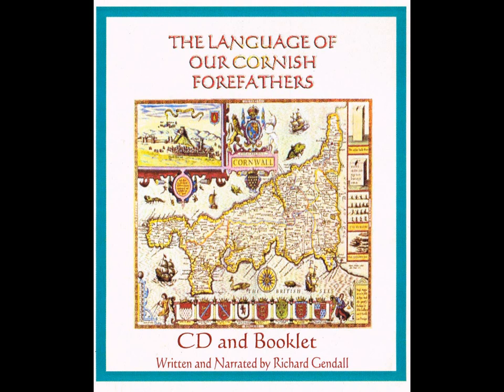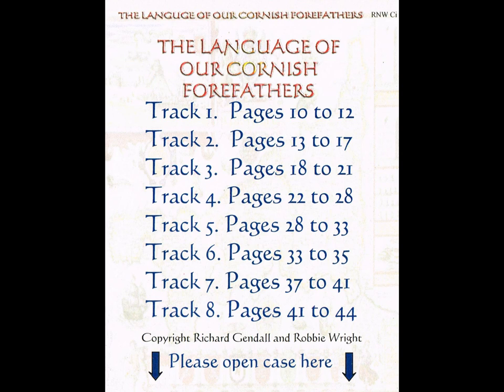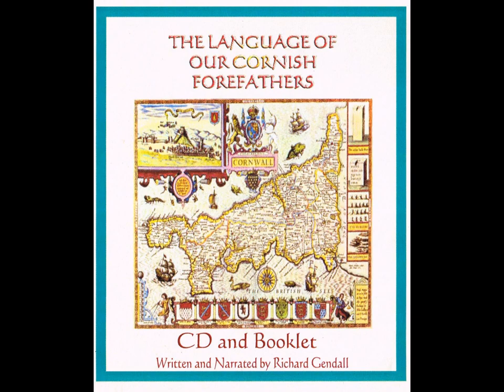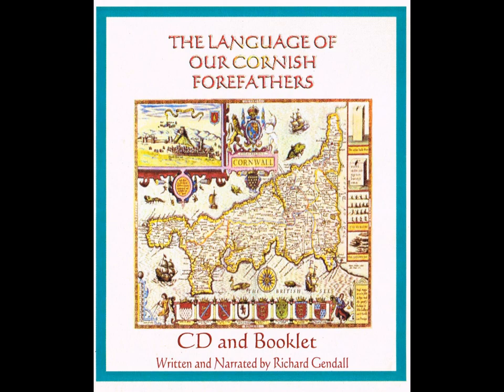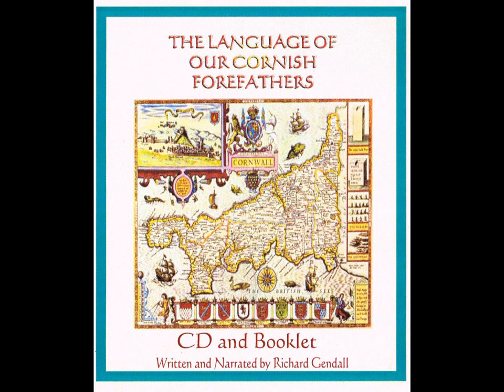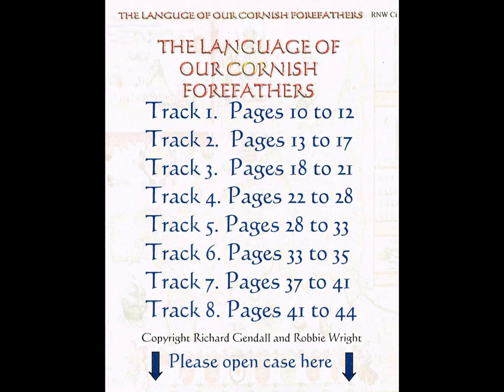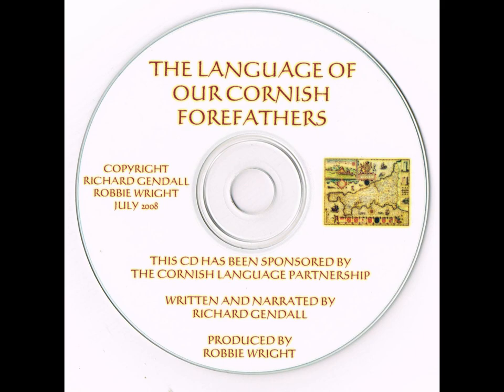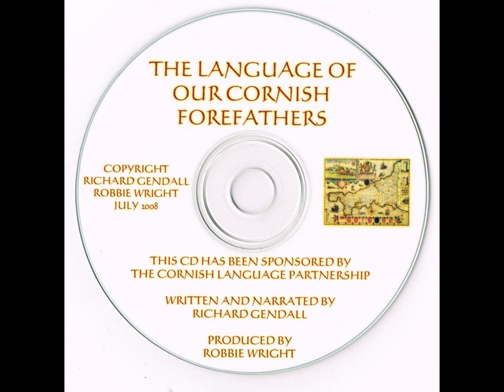Richard Gendall - The Language Of Our Fathers (CD, 2008)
Unfortunately, this CD did not come with the booklet.
Copyright Richard Gendall and Robbie Wright.

Track 1: Pages 10 to 12 (Vowels) 00:00
Track 2: Pages 13 to 17 (Consonants) 11:19
Track 3: Pages 18 to 21 (Nebbaz Gerriaw Dro Ker) 24:19
Track 4: Pages 22 to 28 (William Bodinar's Letter) 33:03
Track 5: Pages 28 to 33 (John Tonkin's Poem) 42:45
Track 6: Pages 33 to 35 (Thomas Tonkin Senten) 52:37
Track 7: Pages 37 to 41 (Genesis I, II) 59:51
Track 8: Pages41 to 44 (Matthew II, IV) 1:11:45